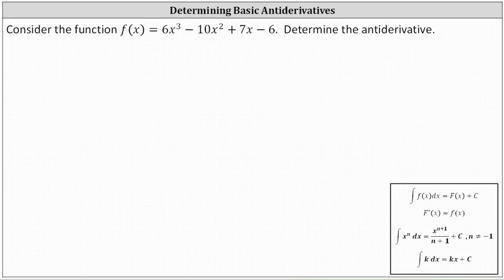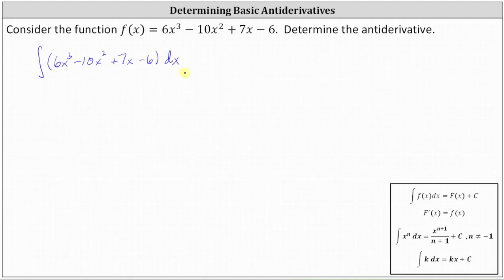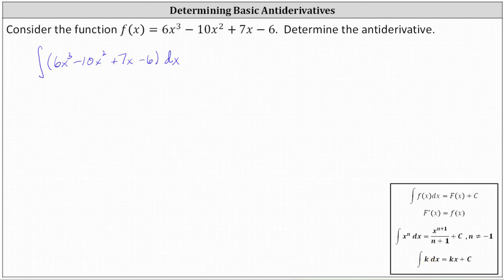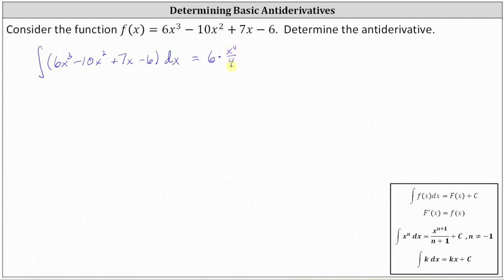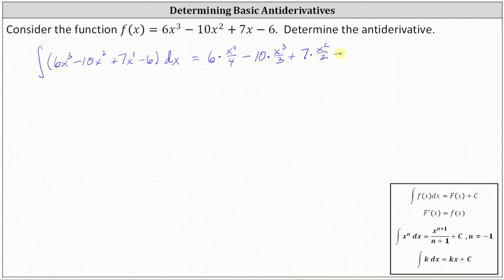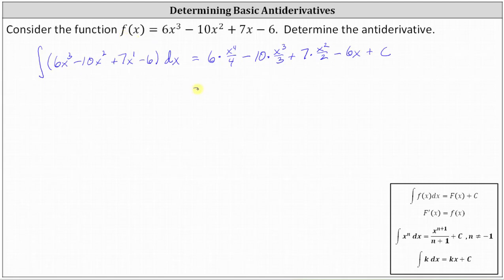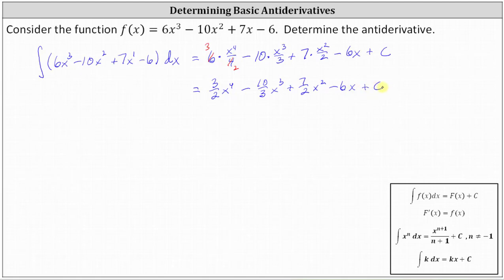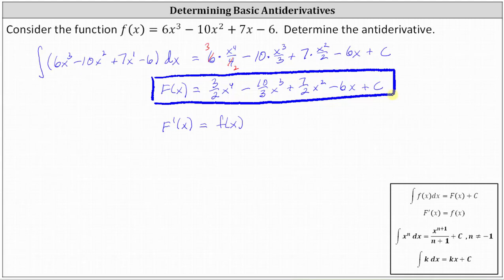Determine an Antiderivative of a Polynomial Function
This video explains how to determine the antiderivative of a basic polynomial function.